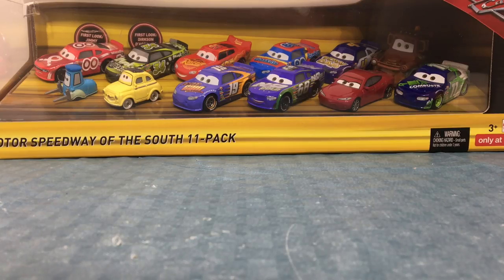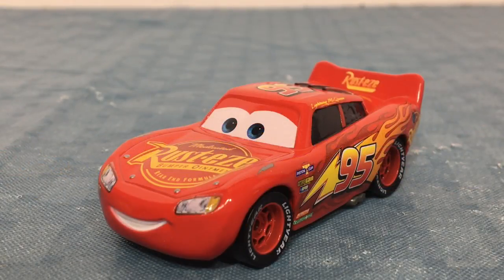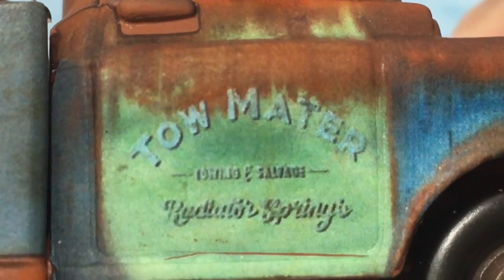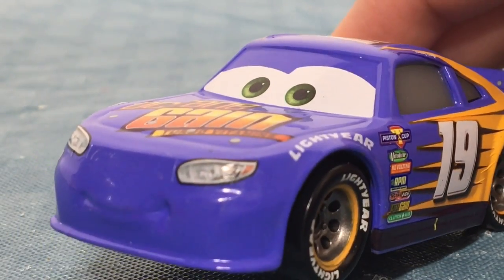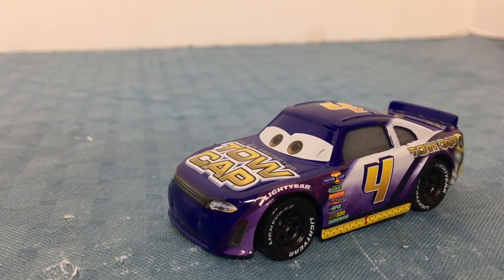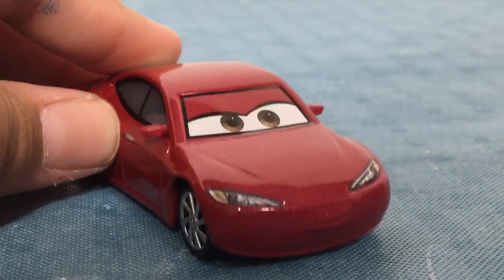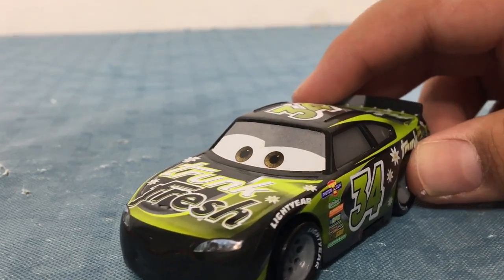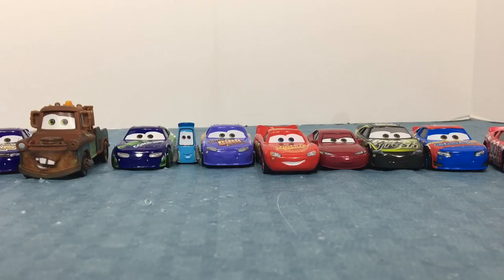Motor Speedway of The South 11 Pack Diecast Cars 3 Toys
OH NO!! I thought I made this public last week! It's been sitting here since 4/5/18. I'm so sorry! Well, here it is...

I got this pack last week and I love it so much! Of course I already have most of the cars but there are some new ones to my collection! They're so cool and I can't wait to add them to my Rust-Eze Adventures series. 😎👍🏁🏆

Which ones do you have? Or do you have this pack?

Haha you can tell by my table cover and my fingers I've been making wood cars.